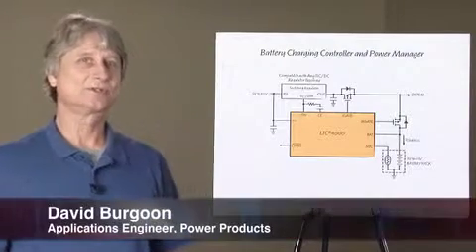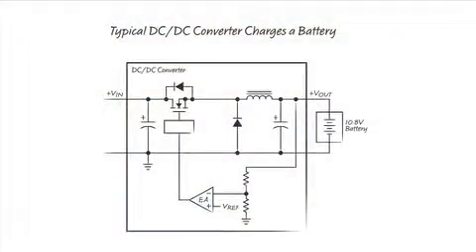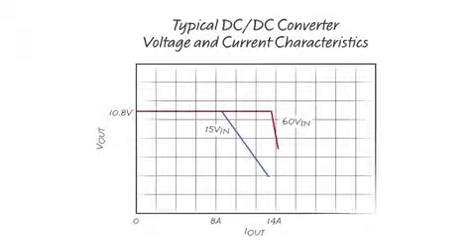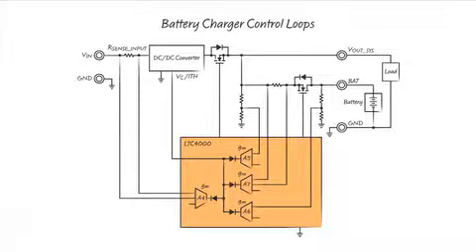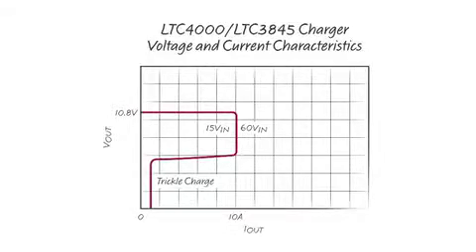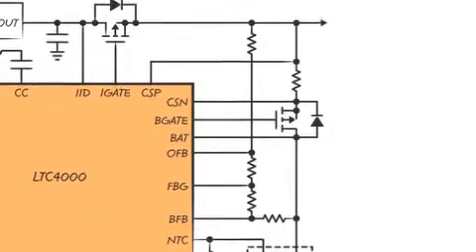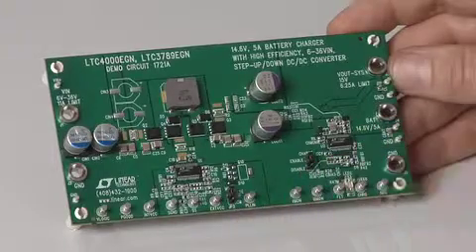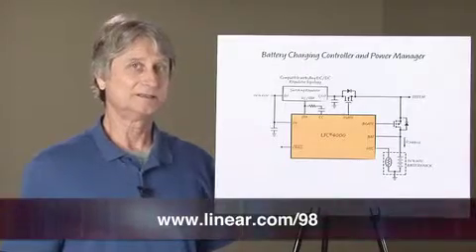Transform a DC/DC Converter into a High Performance, Full-Featured Battery Charger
with David Burgoon Applications Engineer, Power Products

Portable electronic devices, powered by batteries, require battery chargers. In higher powered applications, efficiency and thermal management requirements lead to solutions using DC/DC converters. DC/DC converter controllers do not have the accuracy and features required for advanced battery charging and PowerPath™ management.

Linear Technology's LTC®4000 has the accuracy and features required to turn a DC/DC converter into a high performance battery charger with features such as charge current and input current regulation, charge voltage and system voltage regulation, C/X or timer termination, trickle charge, temperature qualified charging, instant on and ideal diode/ PowerPath control. It handles a wide variety of applications with input and output voltages from 3V to 60V.

The LTC®4000 easily adds these capabilities to a typical DC/DC converter.